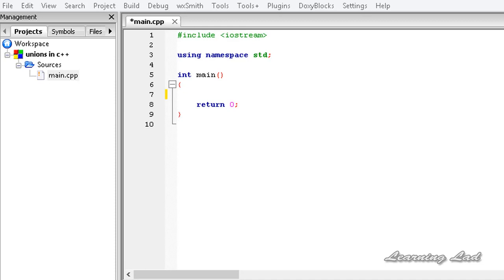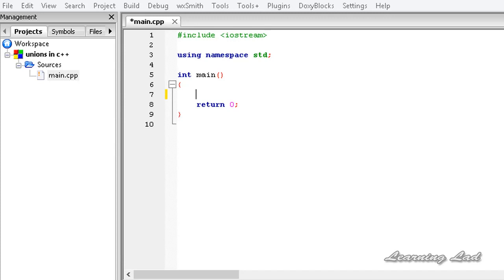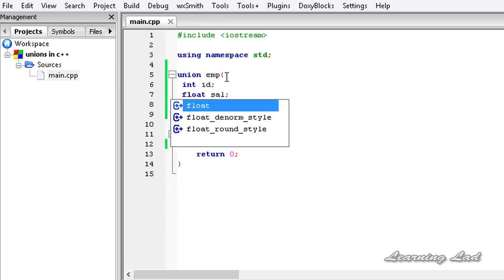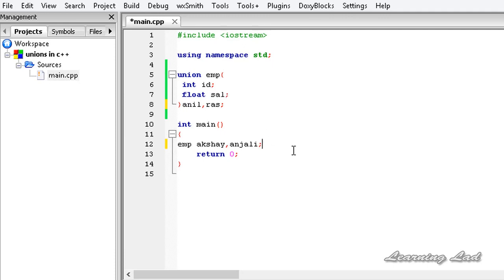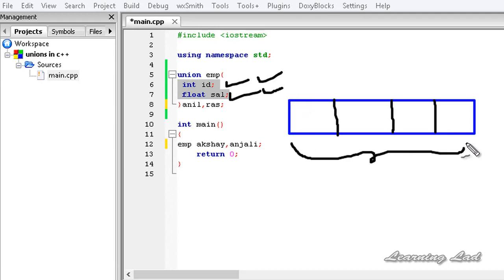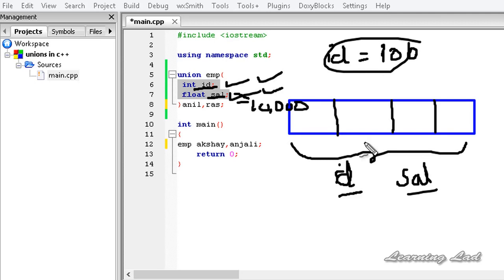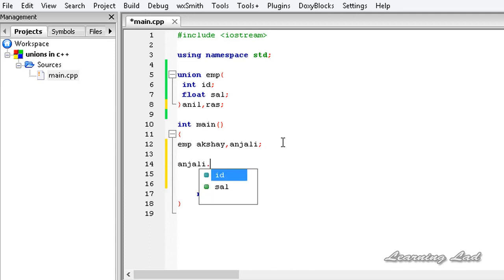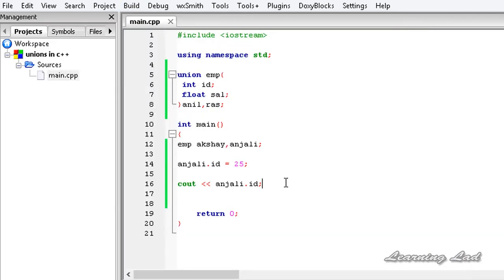044 Introduction to Unions in C++ CPP Programming Video Tutorial